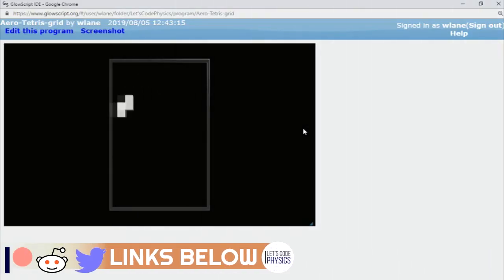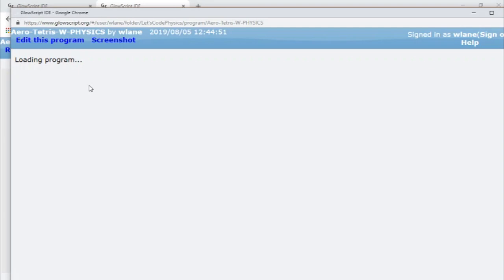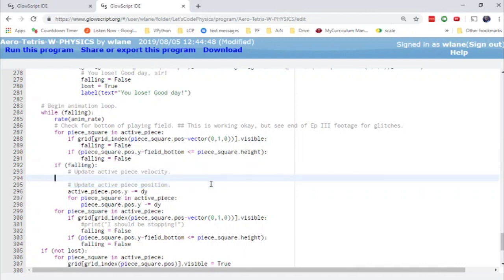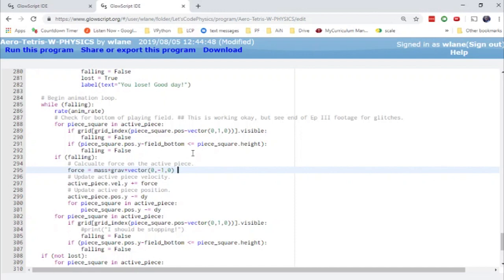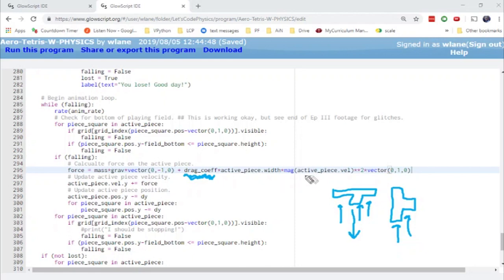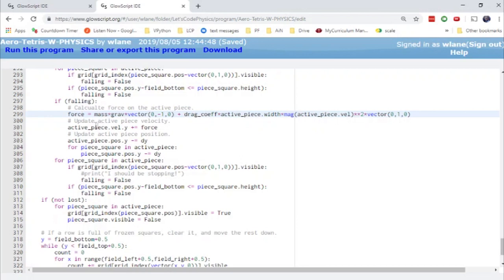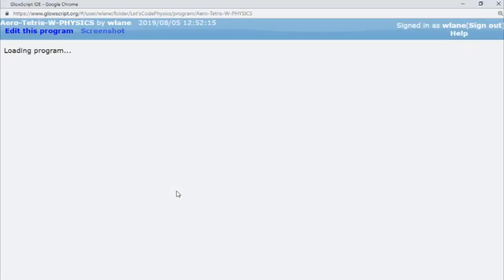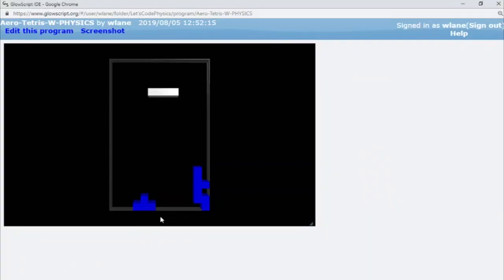Aerodynamic Tetris VII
Tetris is working - Now it's finally time to add some physics! By making our pieces accelerate downward and encounter drag, it'll be like they're really there!

This series follows the development of a Tetris clone that incorporates aerodynamics into the motion of the pieces.

Tetris Blocks by Creaticca Creative Agency from the Noun Project

OC ReMix 1780: Tetris Attack 'Sound of the Dogfish' [Lunge Fish's Stage, Poochie's Stage] by halc,